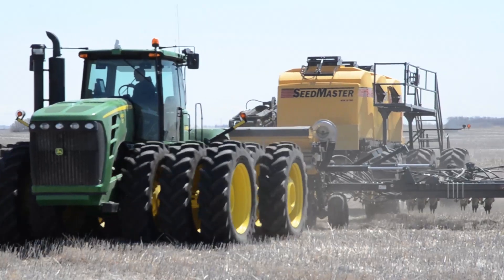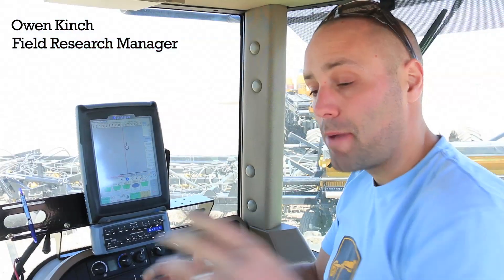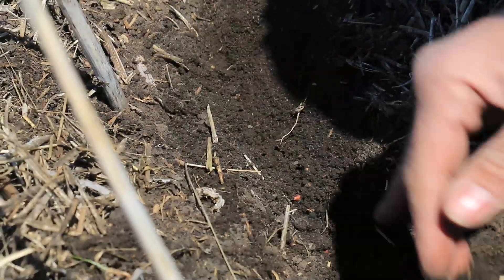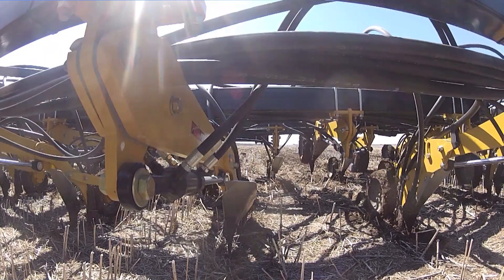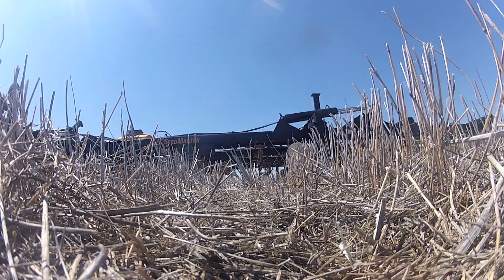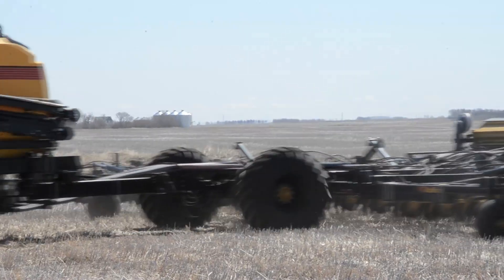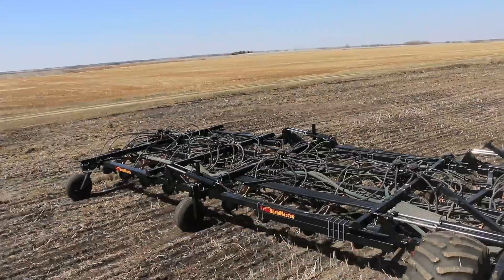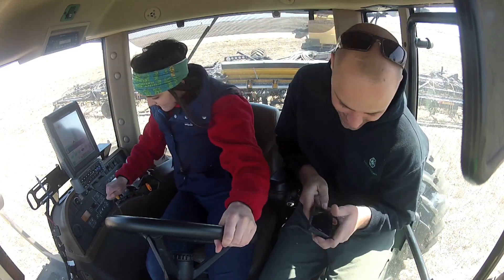Saskatchewanderer Seeds with SeedMaster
Technology has changed farming for the better. This Saskatchewan-based business is known for their innovative designs and seeding precision.